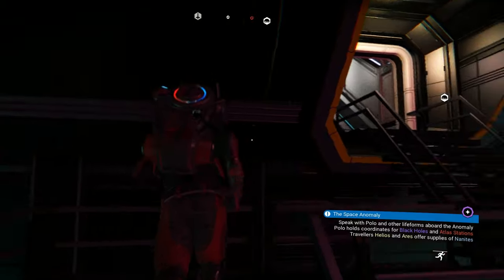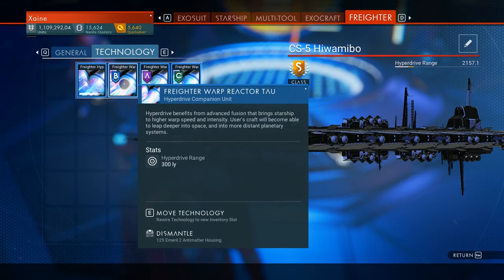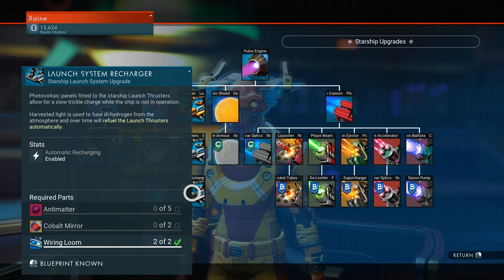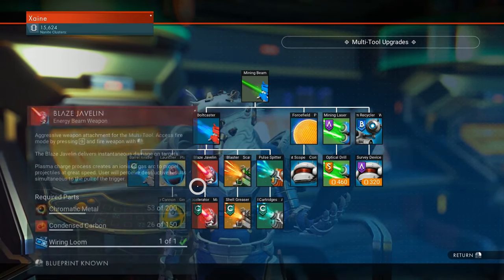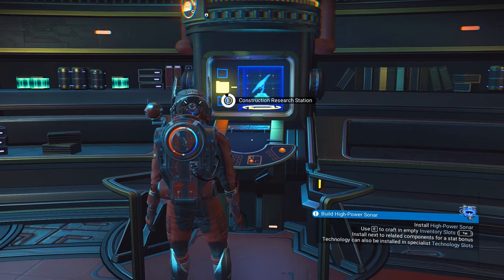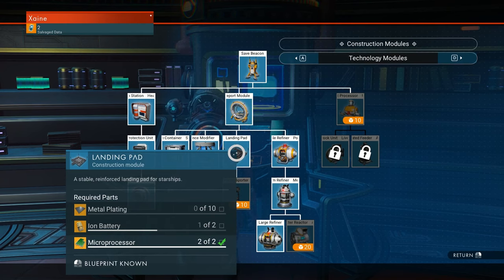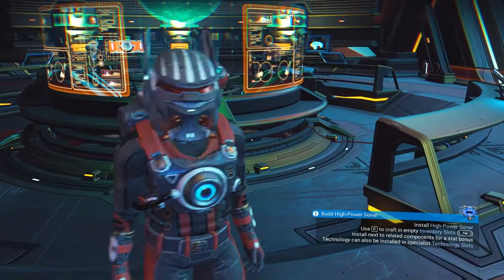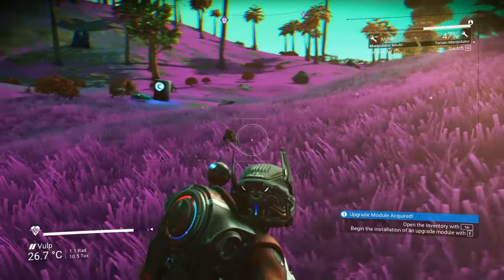No Man's Sky Beyond Blueprints Guide | Tech Trees | Technology, Building & Crafted Trade Goods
No Man's Sky Beyond brings new Blueprints and a new system in which to obtain them, Tech Trees. So here is a guide on where to find the Technology, Crafting and Building Blueprints in No Man's Sky Beyond and what you'll need to buy them.